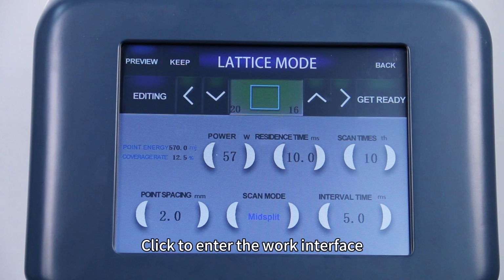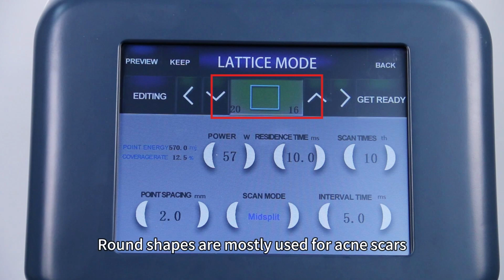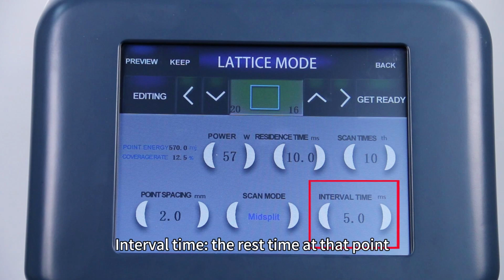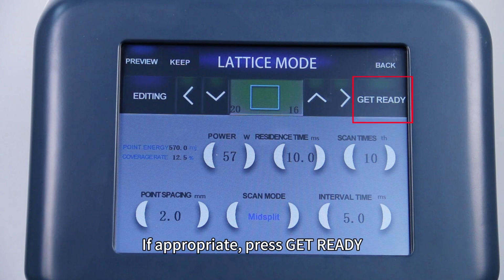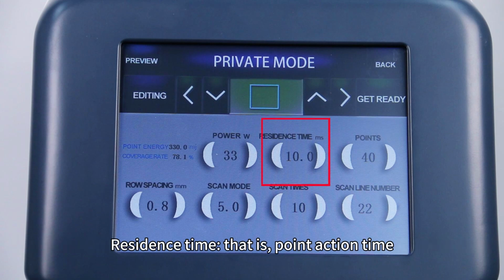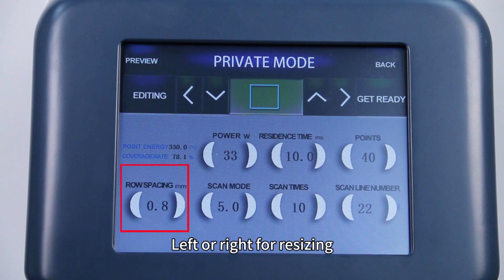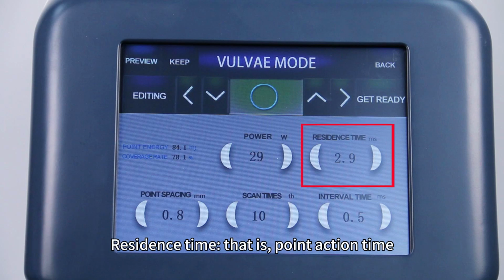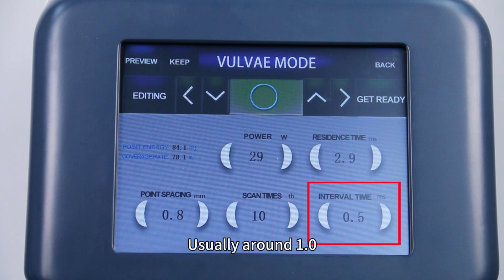V10 Portable Fractional CO2 Laser Operation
About the interface and operation of the Portable Fractional CO2 Laser Machine